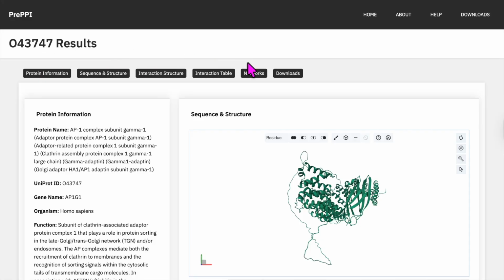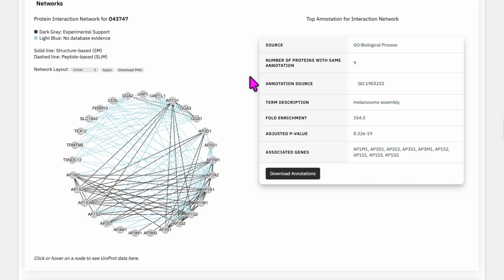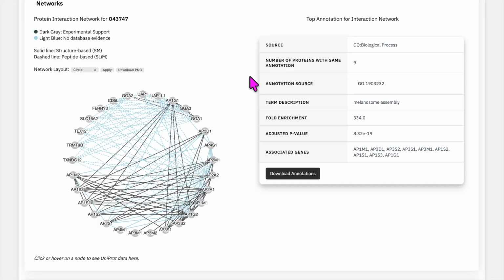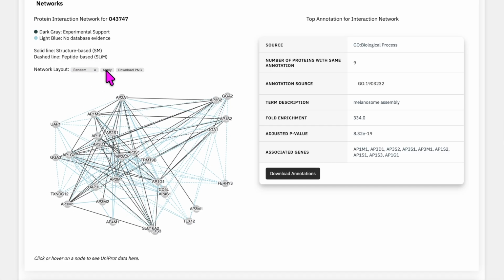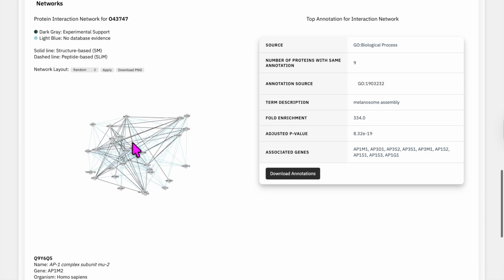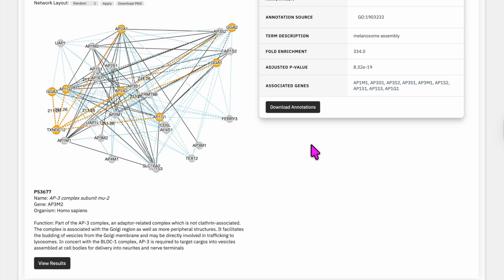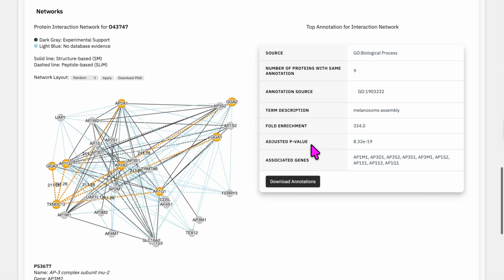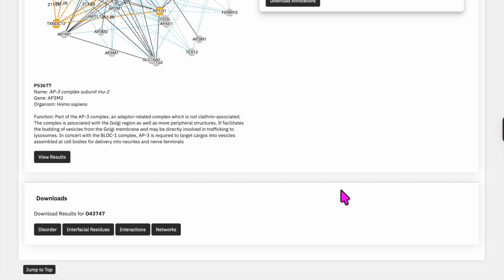PrePPI Tutorial : Networks section